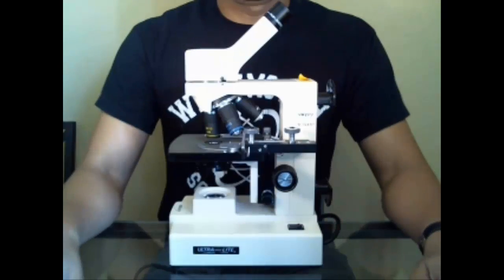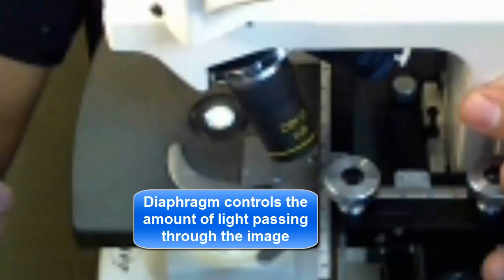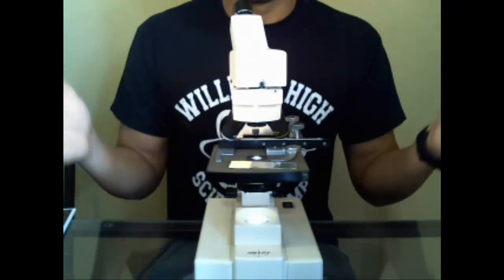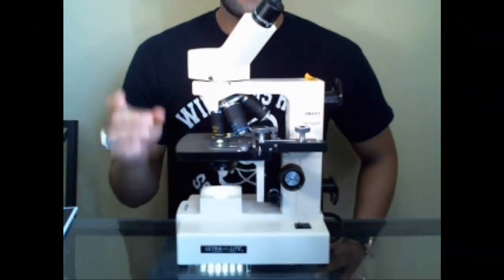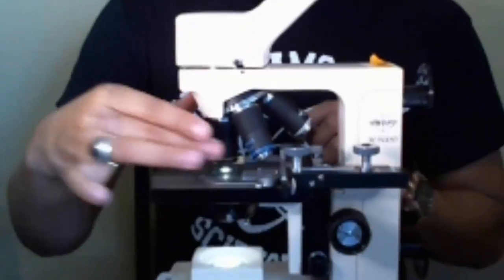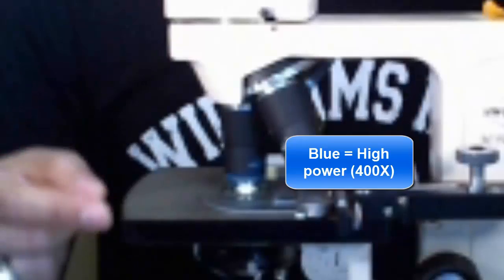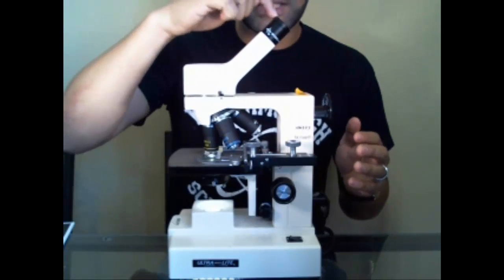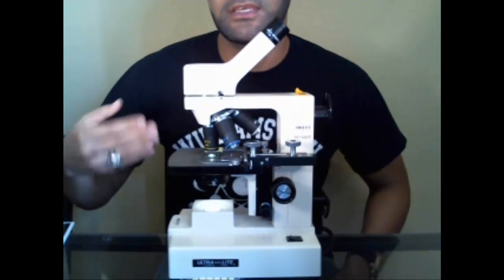Cells Lecture 2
Microscope Review